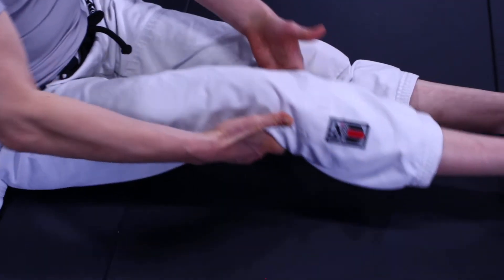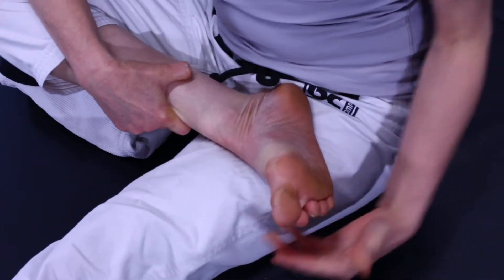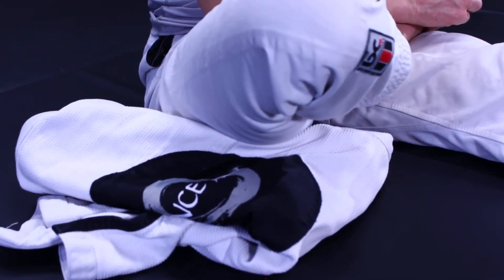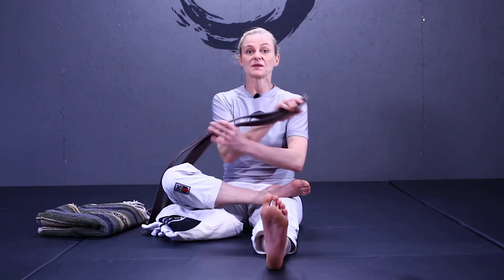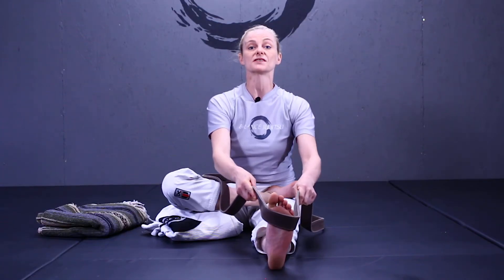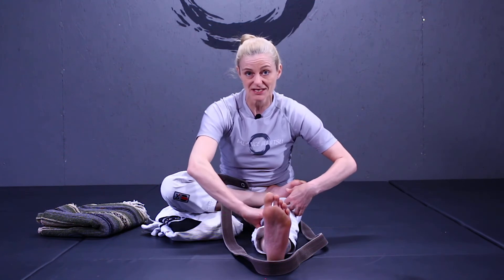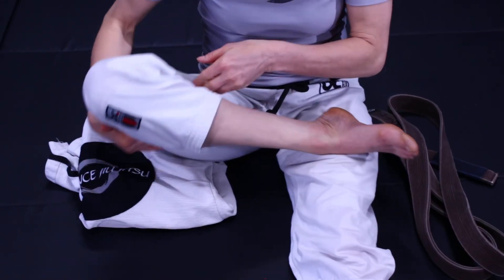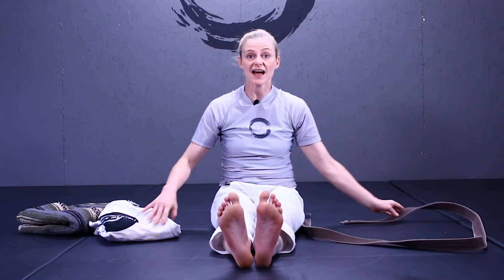How to do Half Lotus Pose/Yoga for BJJ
Learn how to do half lotus pose from certified Iyengar Yoga Instructor Coach Marcia.  Ardha Baddha Padma Paschimottanasana is a great pose to do to help promote flexible knees by bending one leg in while the other leg is stretched out.  By practicing this stretch on both sides, both knees get a chance to be extended and folded in which will help the knees stay flexible.  Half lotus is an intro pose to full lotus and using your belt and a blanket will make it more accessible to everyone and help you feel improvement without causing unnecessary wear and tear on your knees.  This stretch also works the muscles around the knees which will help protect the knees form potential injury.  This pose is beneficial to the ankles too by creating an inversion while it rests on your hip or leg.